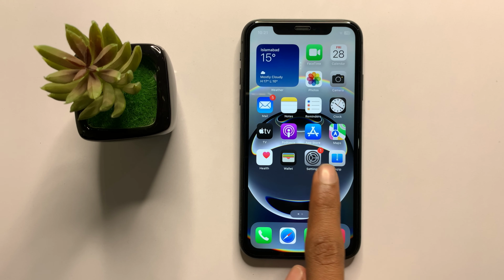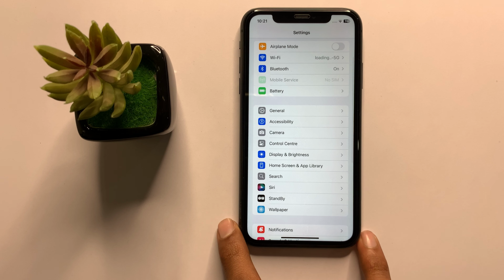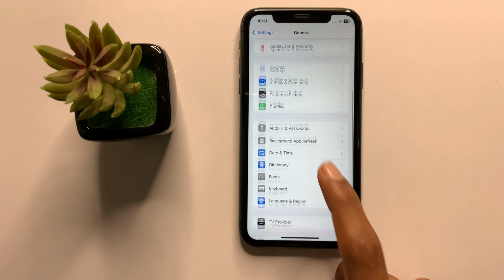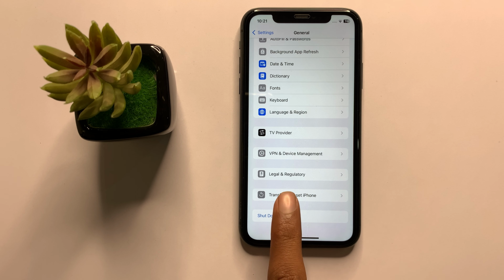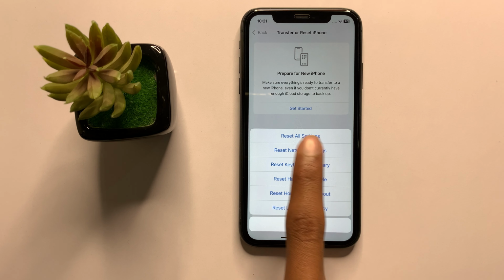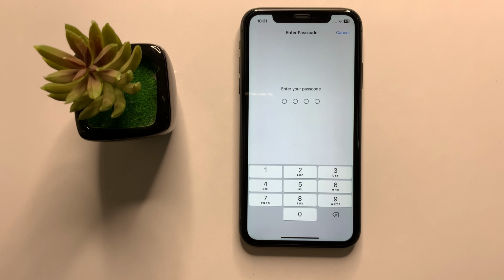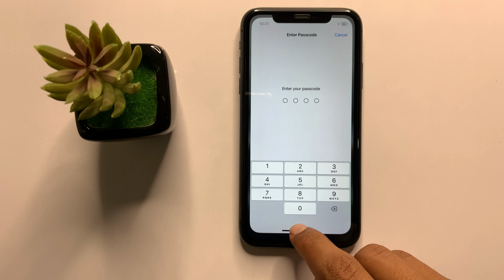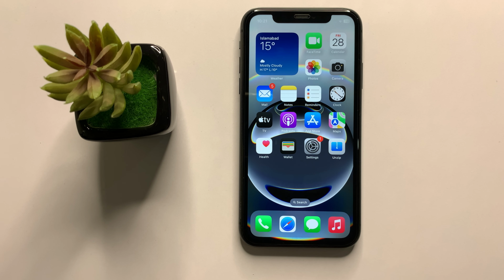How to Restore System Defaults without Deleting User Data on iPhone 16e